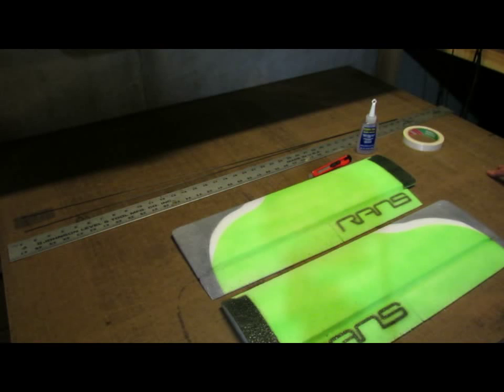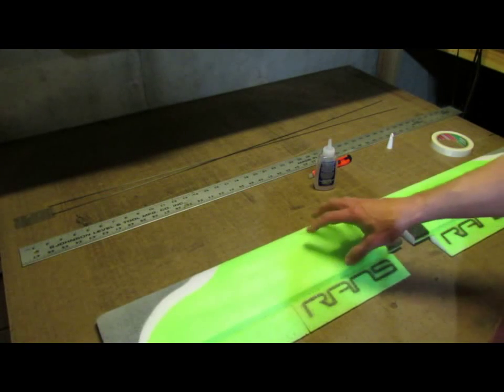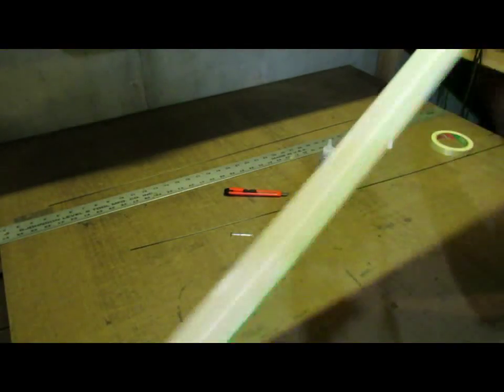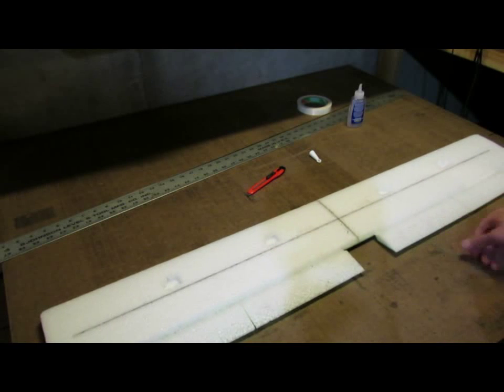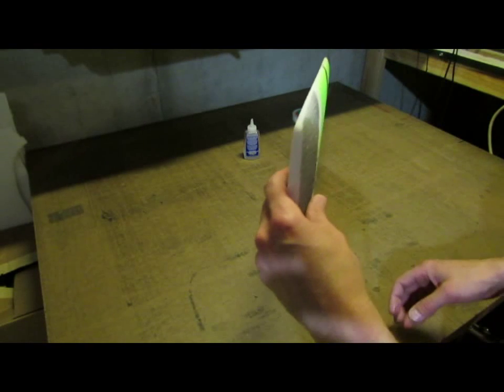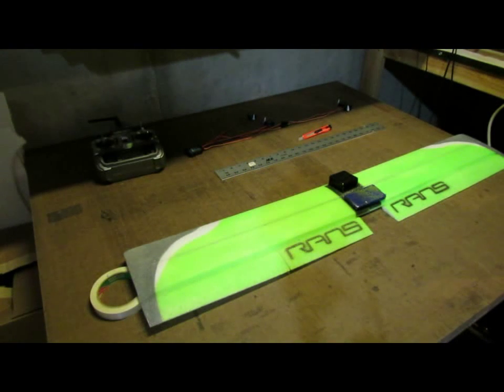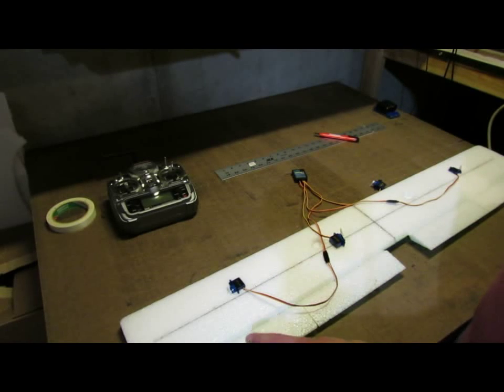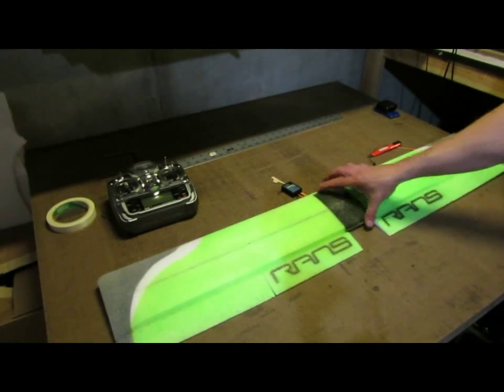S 7 wing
Building a Rans S-7 wing from the Fancyfoam kit. This build shows how to add dihedral instead of build a strait wing.